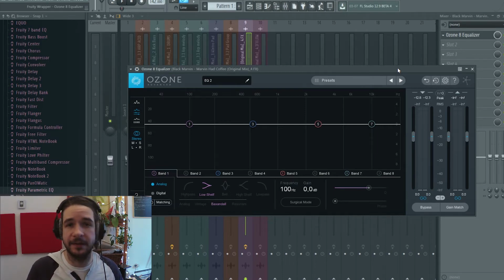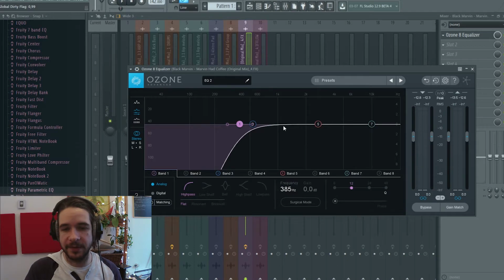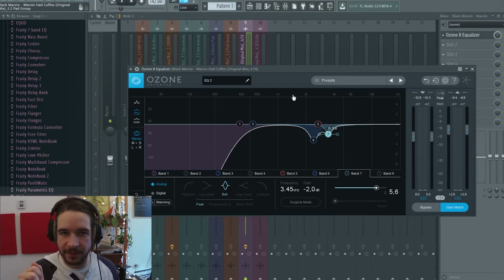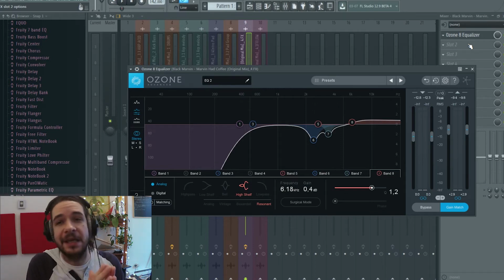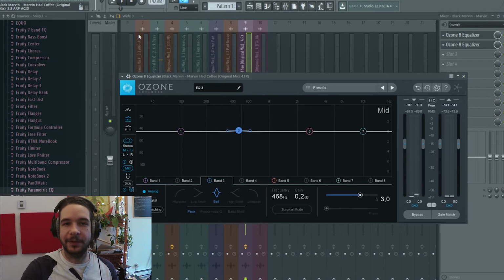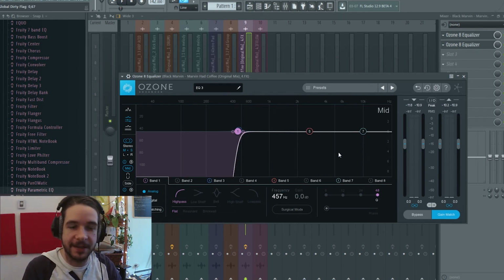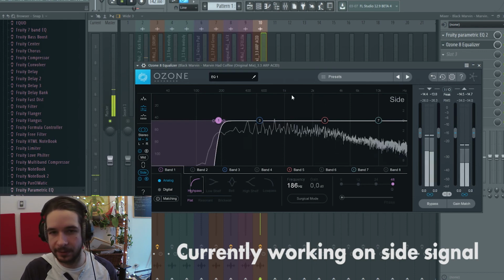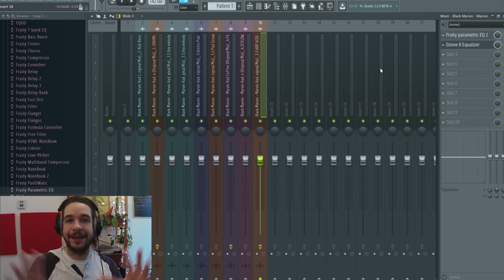Ultimate Equalizer Tutorial - Part 2: Mid/Side Processing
Join our secret Facebook Group for more free samples, livestreams and tutorials

This is Part 2 of our Equalize Series: In this video Black Marvin explains how to use mid-side equing for your mix. He uses the VST plugin Ozone 8 Equalizer.

What is Mid/Side Processing?

Instead of seperating a sound into a stereo typical left and right channel, the sound signal is divided into a mid and side channel.

The Mid channel contains all sounds that appear in both the left and right channels, so everything that is mono.  The ‘Side’ channel contains all the information that differs between the left and right channels.

With the help of mid/side processing, these two signals can be equeded completely separately and might lead to a cleaner mix or mastering.